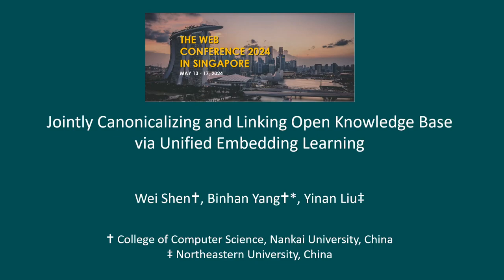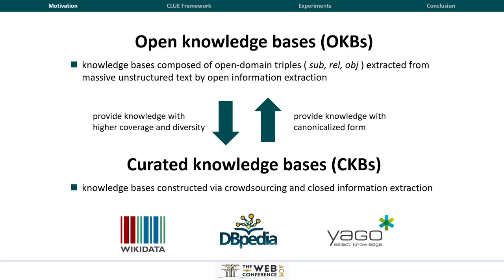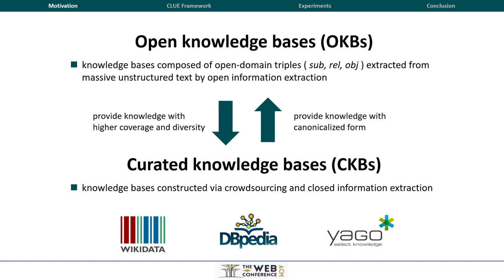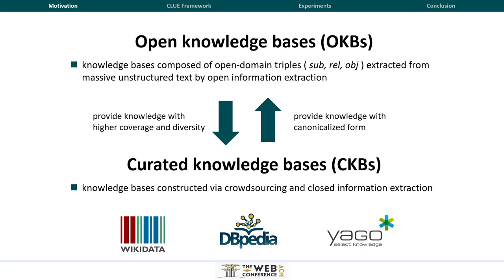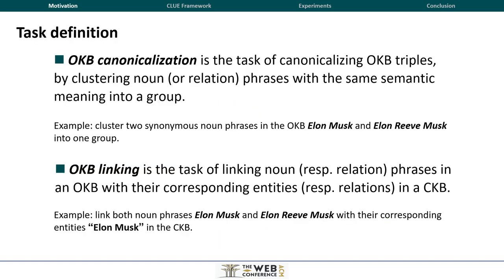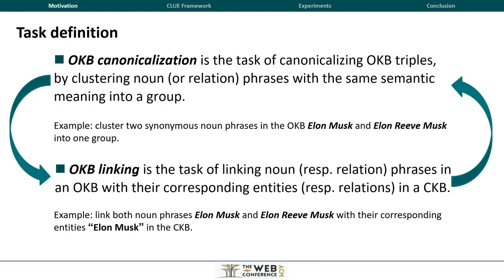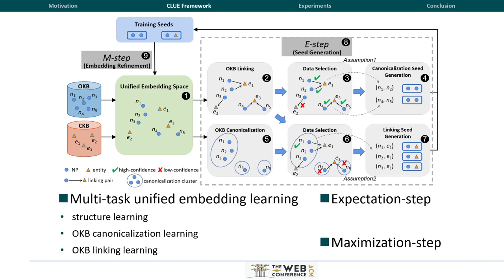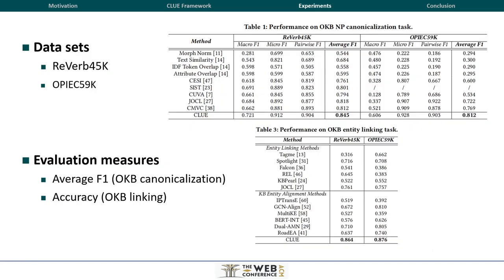[rfp2371] Jointly Canonicalizing and Linking Open Knowledge Base via Unified Embedding Learning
"Jointly Canonicalizing and Linking Open Knowledge Base via Unified Embedding Learning

Wei Shen, Binhan Yang, Yinan Liu"